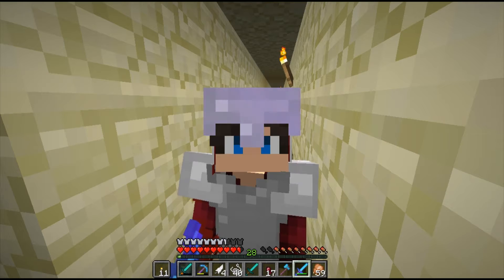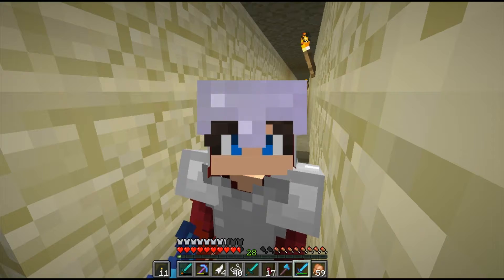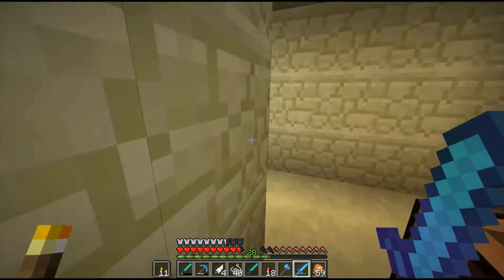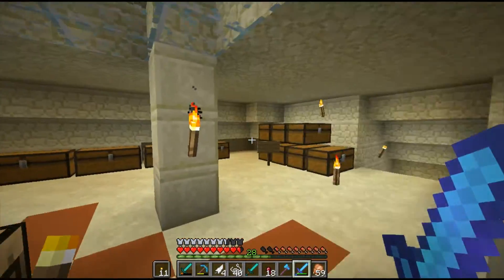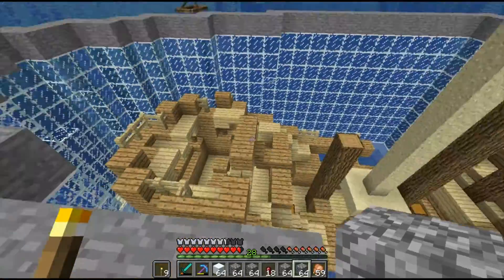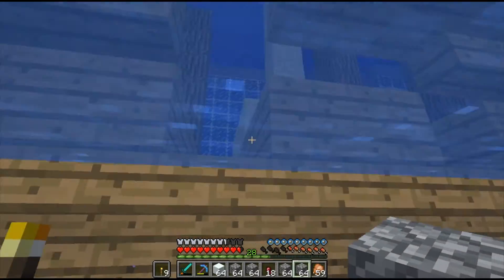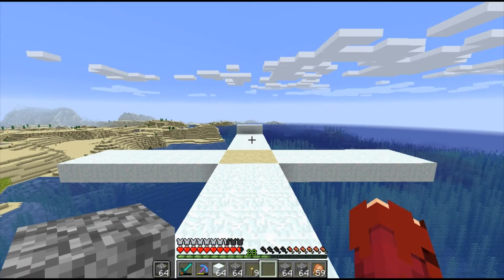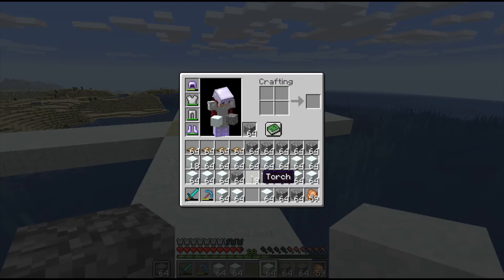codythegreat Builds A Snowball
It is Mob week at Block Headz and after the UFO XP grinder built by ChestsofGravel, codythegreat decides to show off his own spider XP grinder and construct a mob drop over his now derelict ship.  After crafting thousands of snowballs (and killing a few snow golems in the process) codythegreat swirls into a blizzard and builds a giant snowball looming over his base!

In this episode, we get dug into our new world and do our usual activities of falling into big holes, fending off skeletons, gathering TNT and rotten flesh and getting lost on big piles of sand.

Nether@Night is our foolhardy attempt to drag, prod and pull everything possible into the Nether from the Minecraft Overworld.  Not only are we going to move the blocks and entities, but we will be using them to tame and terraform our own piece of the fiery, molteny terror that is the Nether.

Block Headz are:

codythegreat (deaths: 60)
Running -
Simple, Plain, Nothing-Altered-At-All Vanilla Minecraft 1.13.2

ChestsofGravel (deaths: 65)
Running -